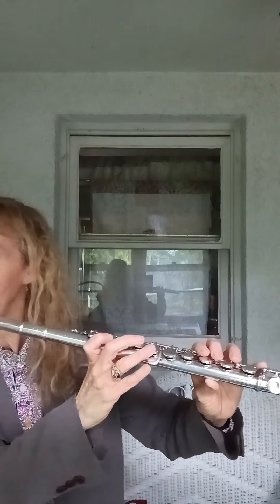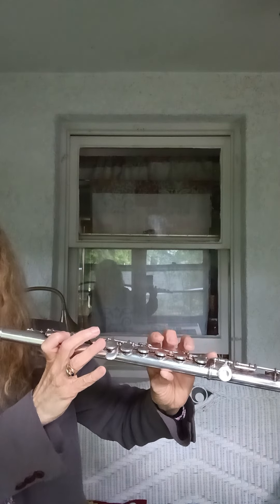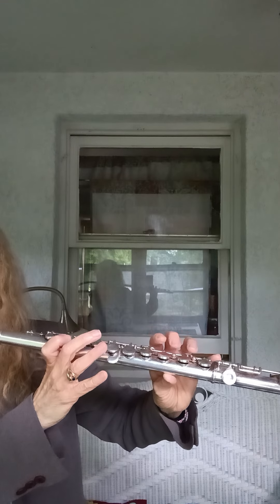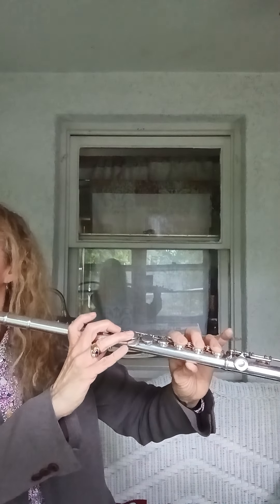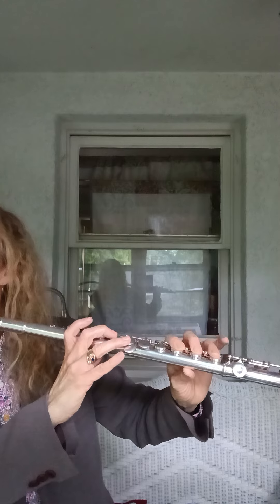Jazz Flute Mini Series 36 5 2024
We dial down a little bit while working on the d minor blues scale.  Joan asks viewers to work on making melody/melodies while playing the d minor scale this week.  We also covered two new trills on the bridge section of Satin Doll and Joan posted a backing track for Satin Doll on her second playlist.  @reedformusic